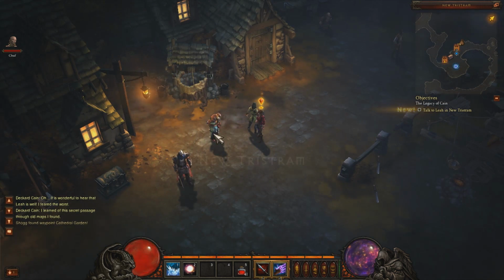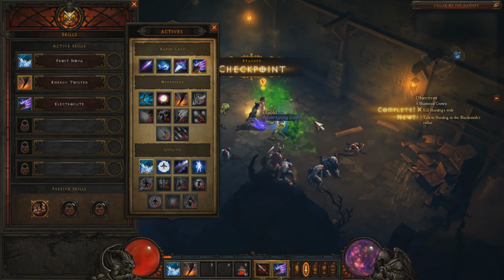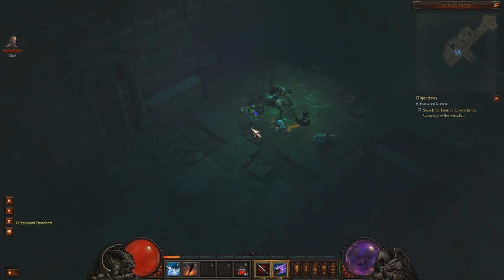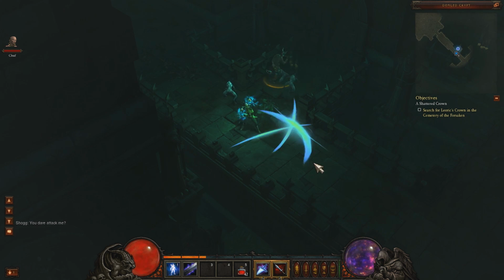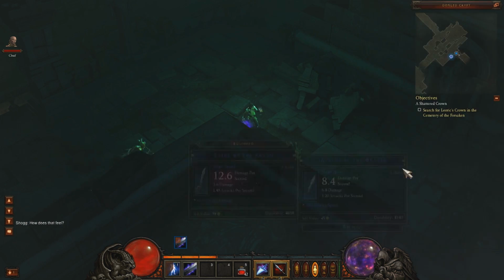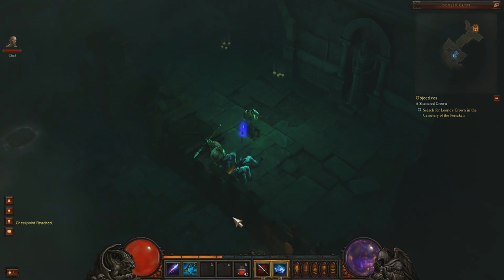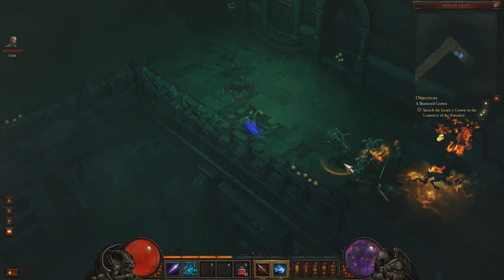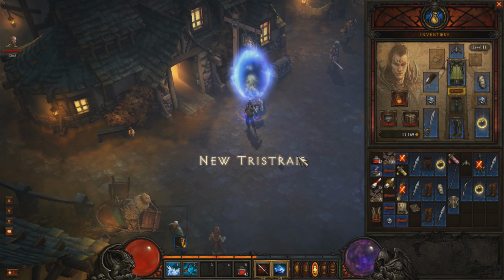Diablo 3: Beta Walkthrough (Part 2 of 4)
Get a look at Blizzard's anticipated action-RPG Diablo 3 with IGN in this video walkthrough of the new beta for the game. Part 2 of 4!

And more!